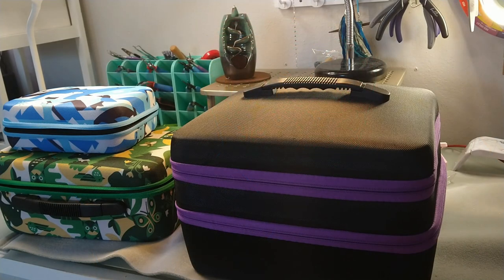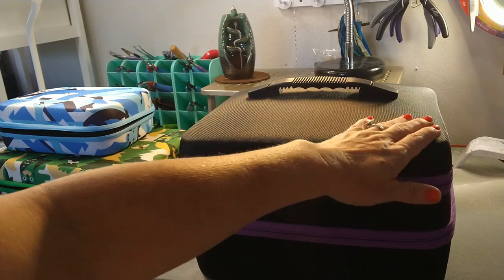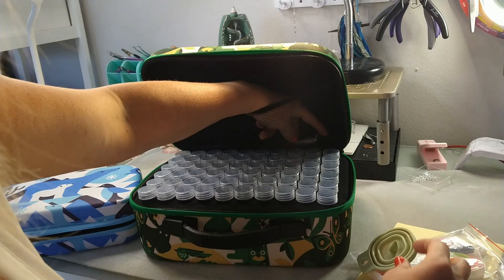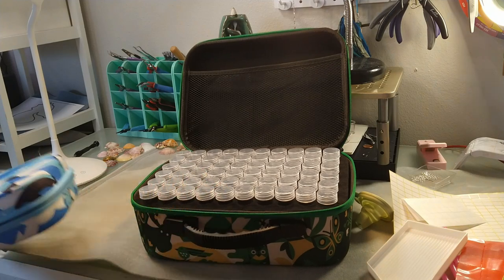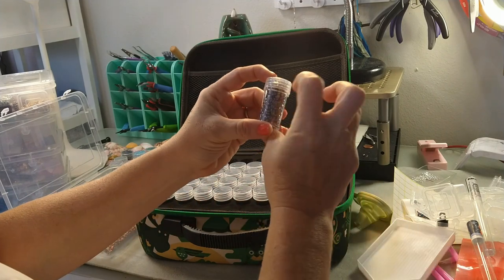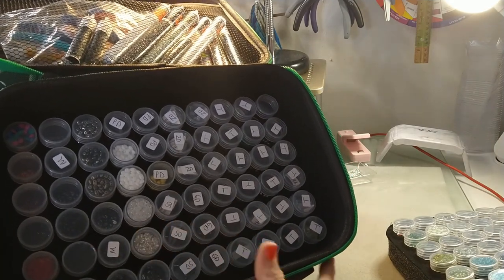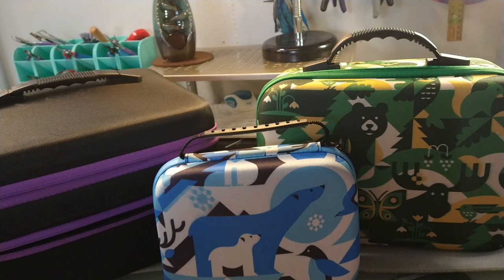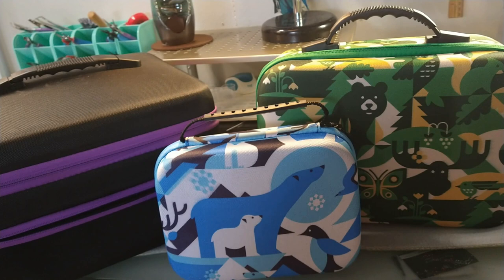Artdot Portable Storage Containers, New Line, Summer & Winter